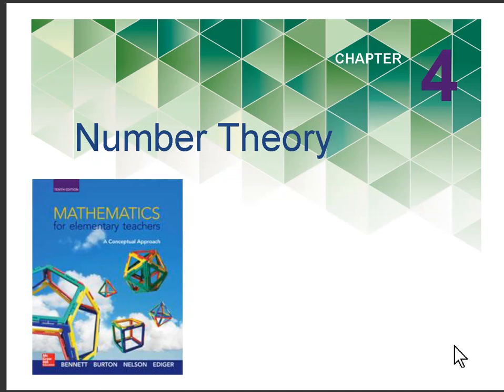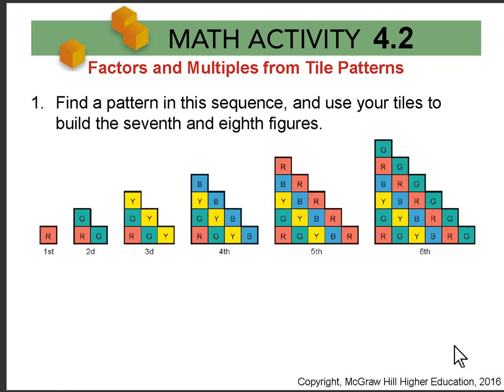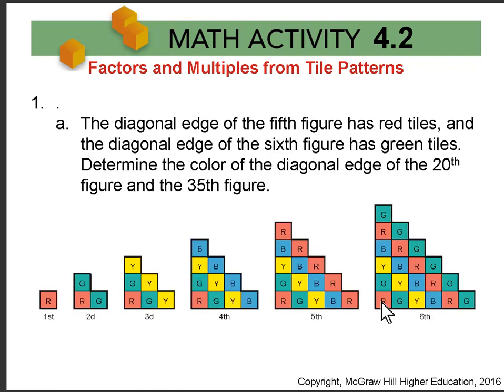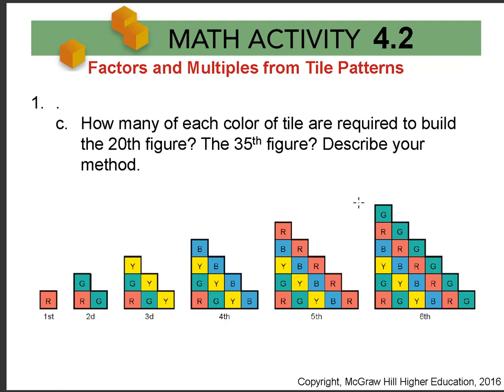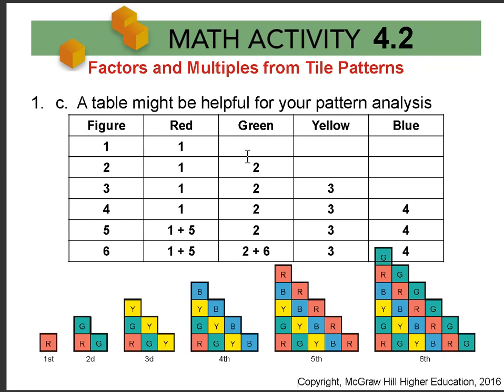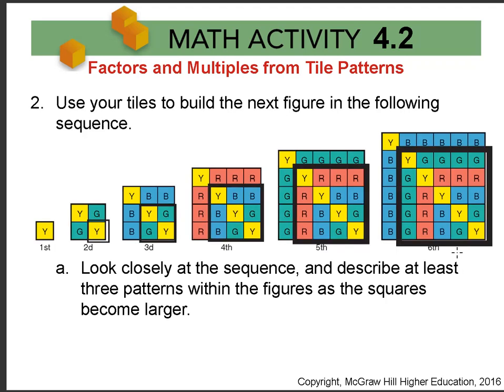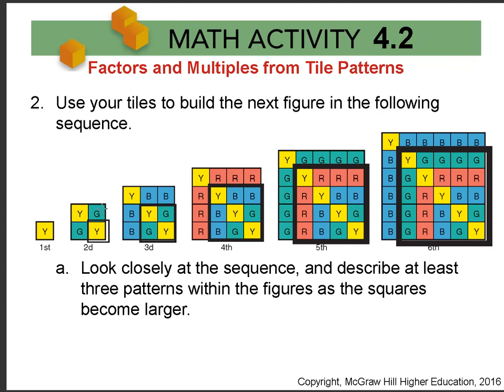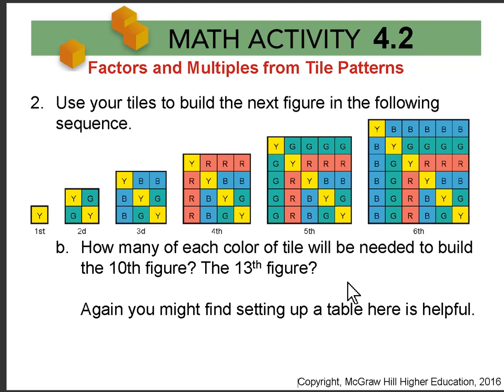§4 2 Factors and Multiples from Tile Patterns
Math Activity 4.2 - Factors and Multiples from Tile Patterns

Mathematics for Elementary Teachers: A Conceptual Approach, 10e, 2016 Albert B. Bennett, Jr., Laurie J. Burton, L. Ted Nelson, Joseph R. Ediger McGraw-Hill Education